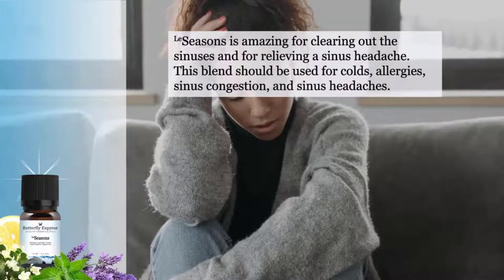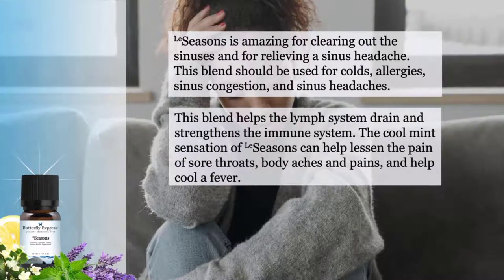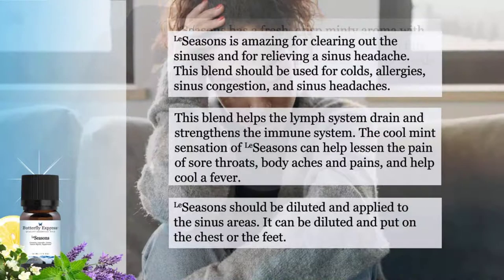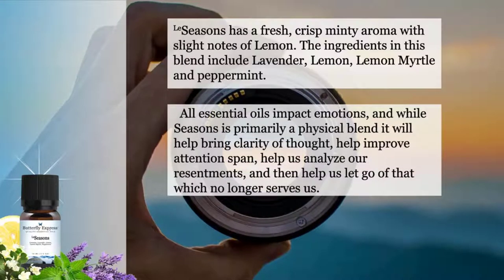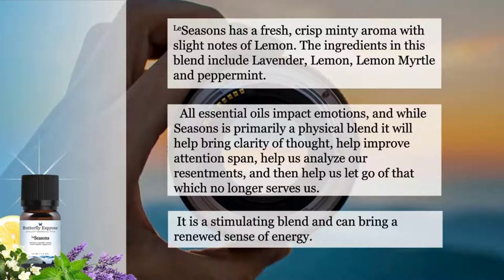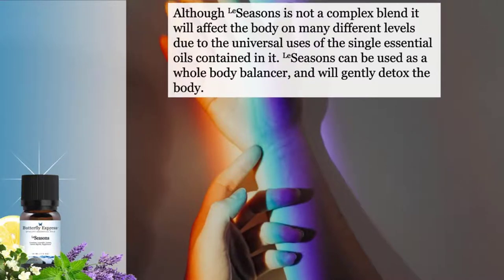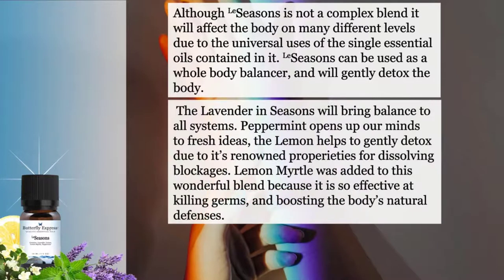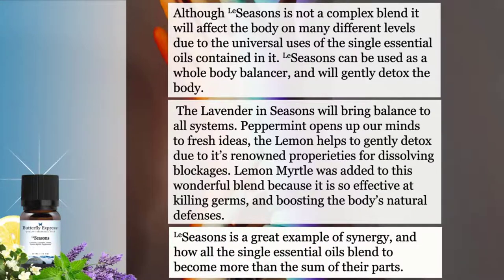LeSeasons Essential Oil Blend from Butterfly Essential Oils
LeSeasons is amazing for clearing out the sinuses and for relieving a sinus headache.  This blend should be used for colds, allergies, sinus congestion, and sinus headaches.

This blend helps the lymph system drain, and strengthens the immune system.  The cool mint sensation of LeSeasons can help lessen the pain of sore throats, body aches and pains, and help cool a fever.

LeSeasons should be diluted and applied to the sinus areas. It can be diluted and put on the chest or the feet.

LeSeasons has a fresh, crisp minty aroma, with slight notes of lemon. The ingredients in this blend include lavender, lemon, lemon myrtle and peppermint.

All essential oils impact emotions, and while LeSeasons is primarily a physical blend, it will help bring clarity of thought, help us improve attention span, help us analyze our resentments, and then help us let go of that which no longer serves us.

It is a stimulating blend and can bring a renewed sense of energy.

Although LeSeasons is not a complex blend, it will affect the body on many different levels due to the universal uses of the single essential oils contained in it.

LeSeasons can be used as a whole body balancer, and will gently detox the body.

The lavender in LeSeasons will bring balance to all systems.  Peppermint opens up our minds to fresh ideas. The lemon helps to gently detox due to its renowned properties for dissolving blockages.  Lemon myrtle was added to this wonderful blend because it's so effective at killing germs, and boosting the body's natural defenses.

LeSeasons is a great example of synergy, and how all the single essential oils blend to become more than the sum of their parts.

Translated titles:
Mezcla de aceites esenciales LeSeasons de Aceites esenciales de mariposa

LeSeasons ätherische Ölmischung aus ätherischen Schmetterlingsölen

Mélange d'huiles essentielles LeSeasons à partir d'huiles essentielles de papillons

LeSeasons eteriese olie versnit van vlinder essensiële olies

مزيج الزيوت العطرية LeSeasons من زيوت الفراشة العطرية

来自蝴蝶精油的LeSeasons精油混合物

來自蝴蝶精油的LeSeasons精油混合物

Miscela di oli essenziali LeSeasons di Butterfly Essential Oils

バタフライエッセンシャルオイルからのLeSeasonsエッセンシャルオイルブレ

Смесь эфирных масел LeSeasons из эфирных масел бабочек